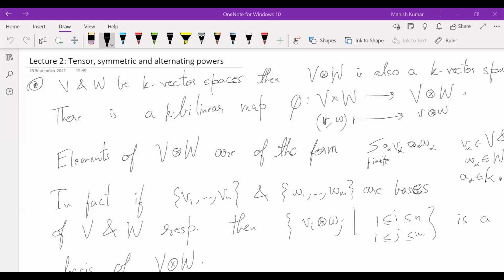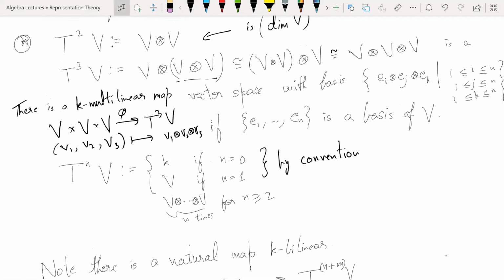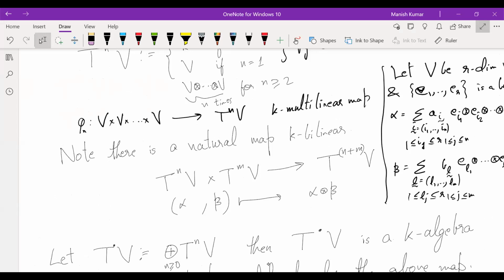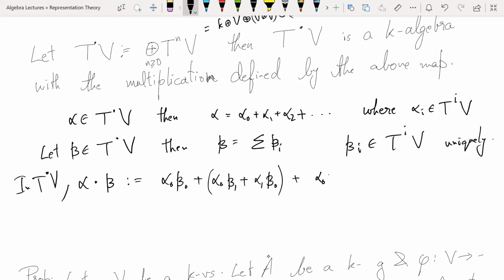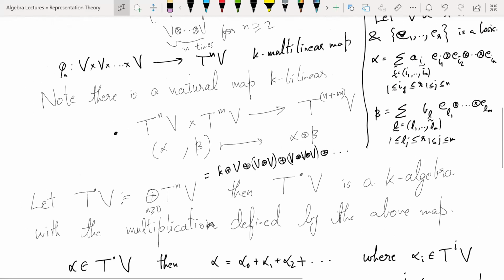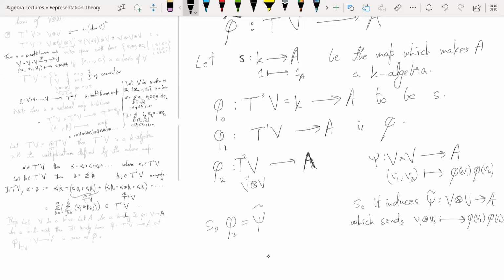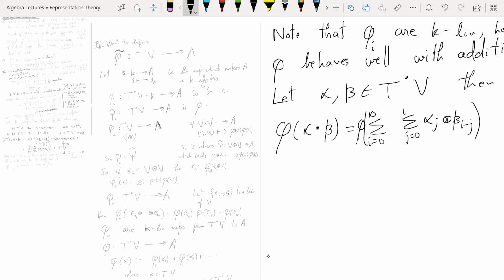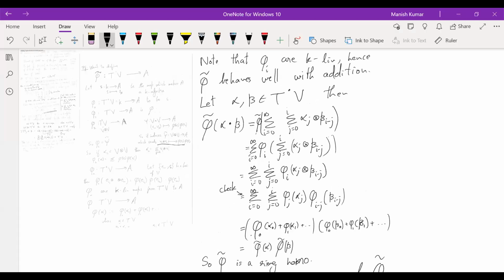Lecture 3: Representation theory BMathIII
Tensor Algebra